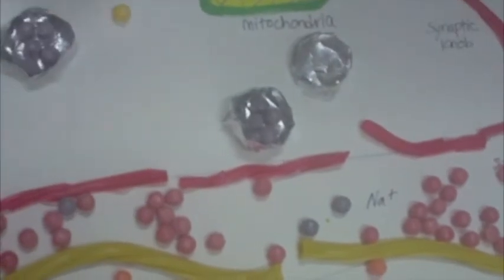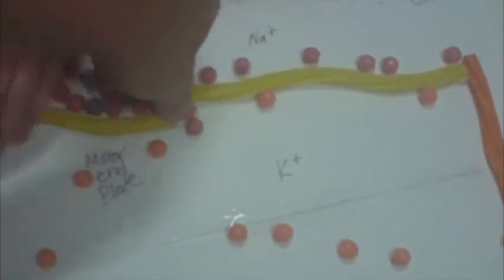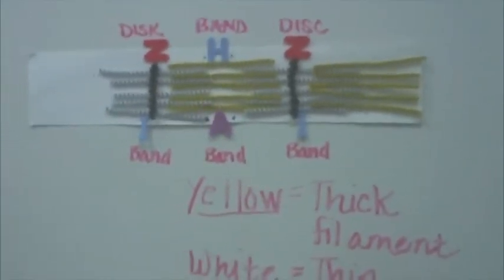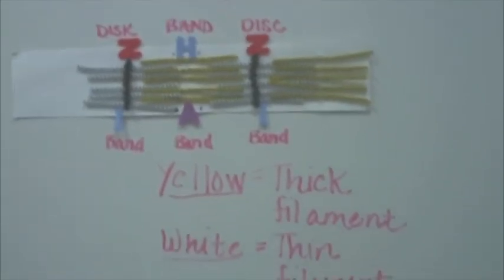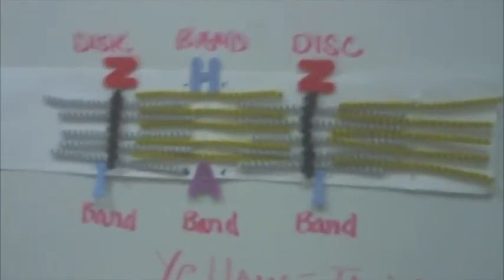Candymusclecontraction.mov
A BIO 201 student project explaining the physiology of muscle contraction.